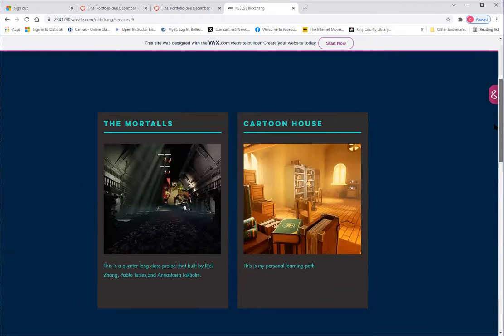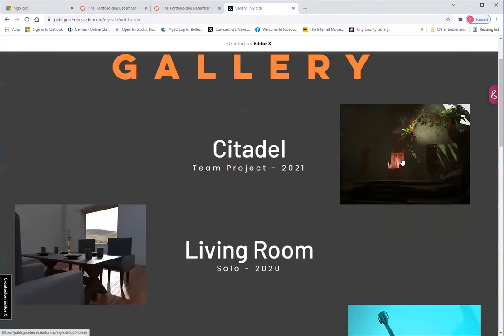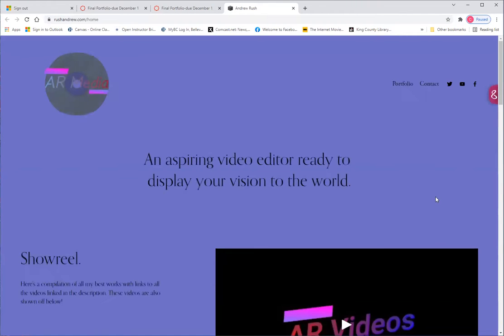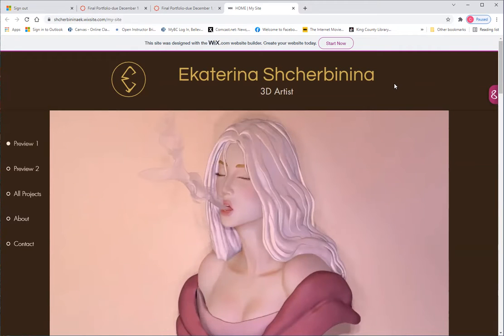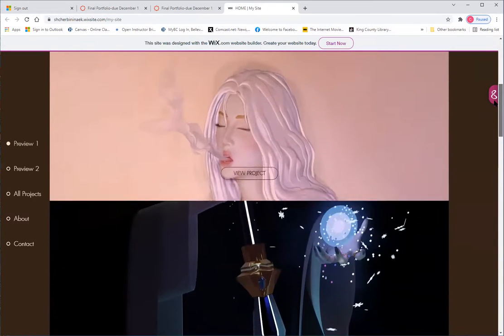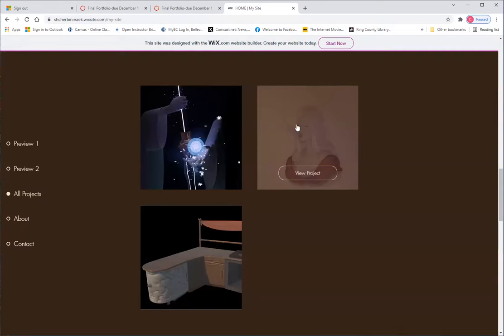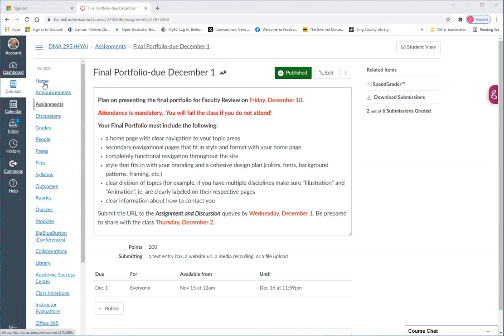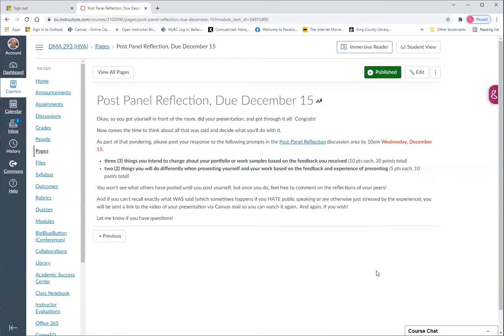12:2 Class Recording YouTube Version